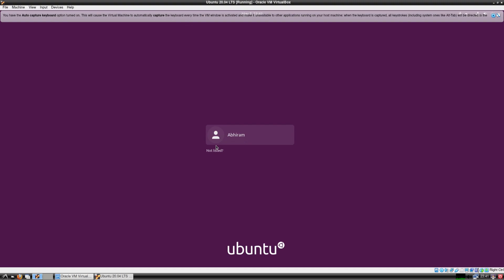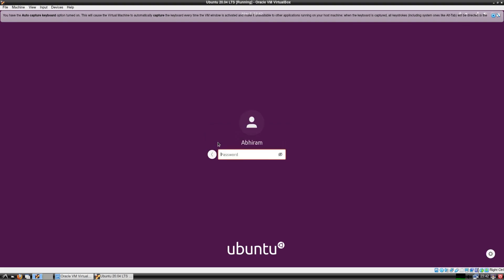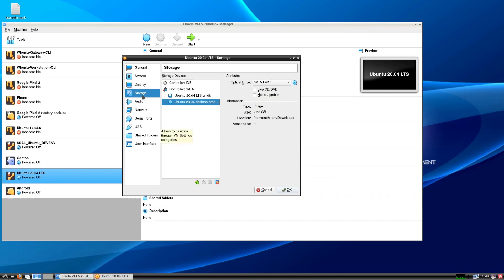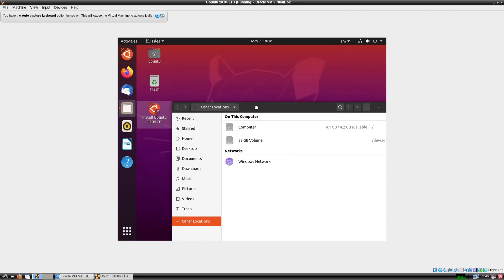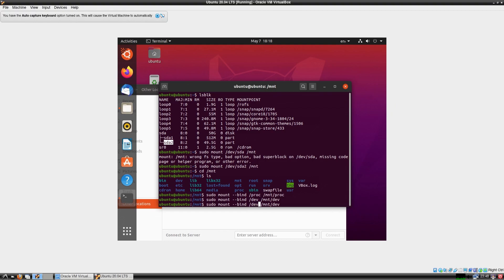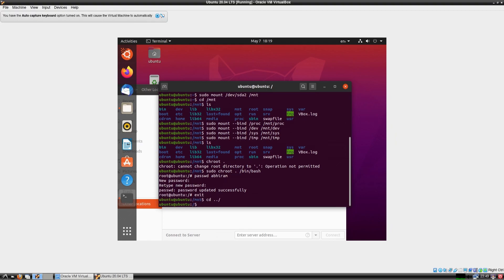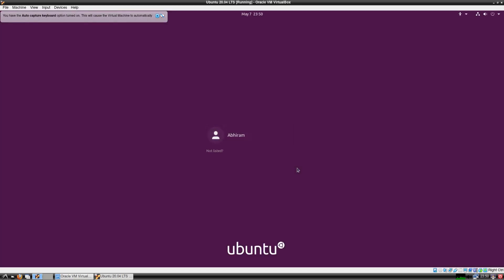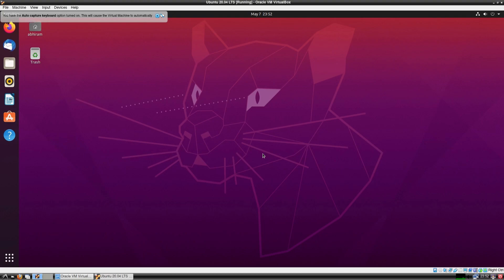Breaking into Linux using chroot with live boot method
This video shows how to break into a linux distro.

Please do not use this information for malicious purposes.

You are free to try it out in your own hardware.

All the commands are clearly visible in the video hence not typed in the description.